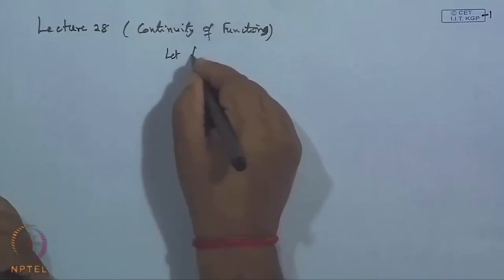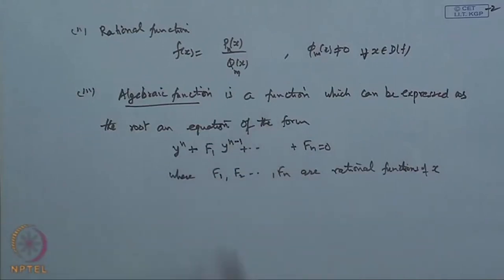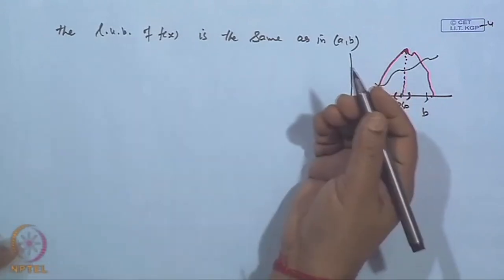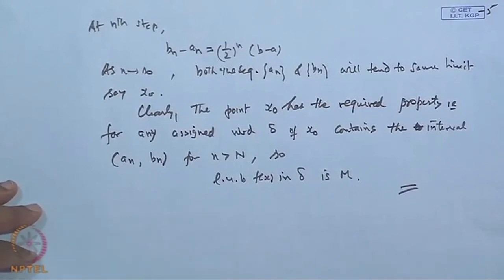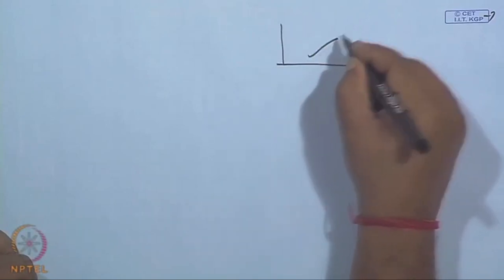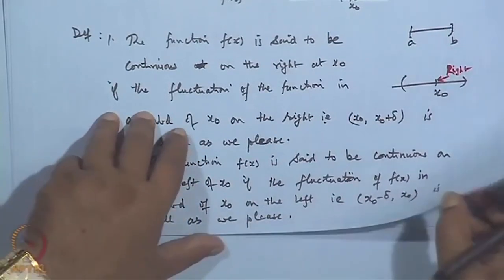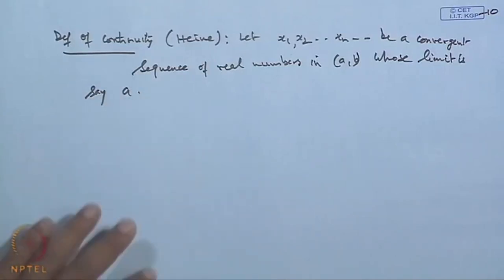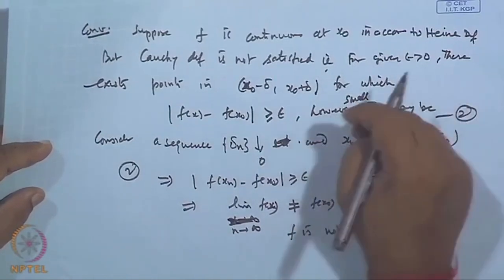Continuity of Functions